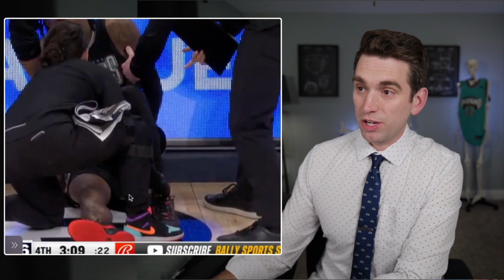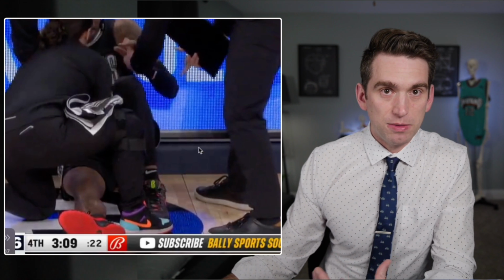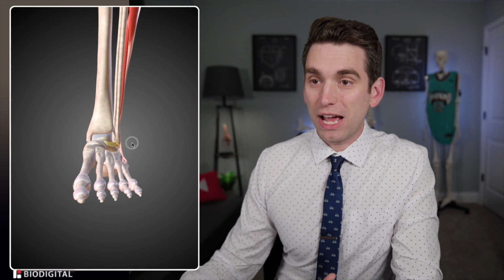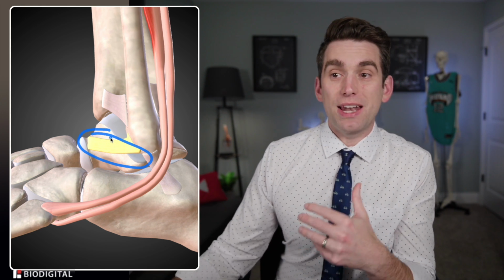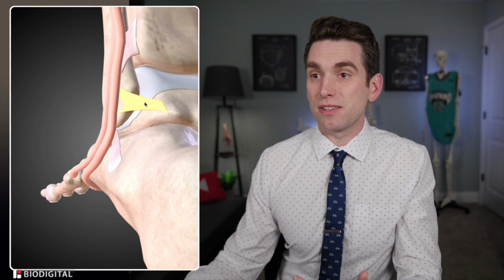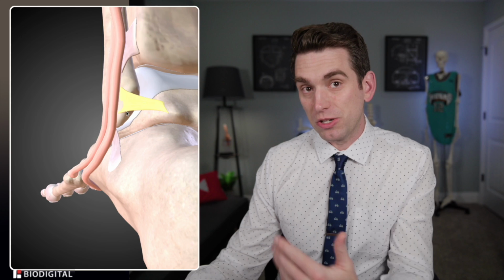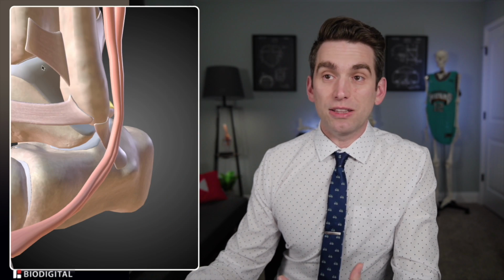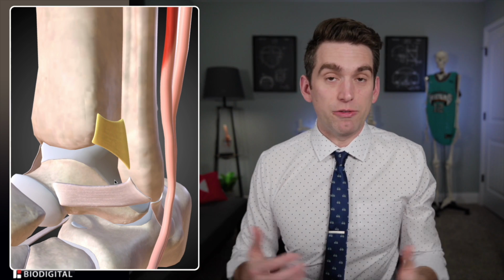Ja Morant Gets PAINFUL Ankle Injury and is Carried Off the Court - Doctor Explains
Ja Morant was carried off the court after suffering another ankle injury. In this video we'll review what happened to the NBA superstar and what to expect with this injury